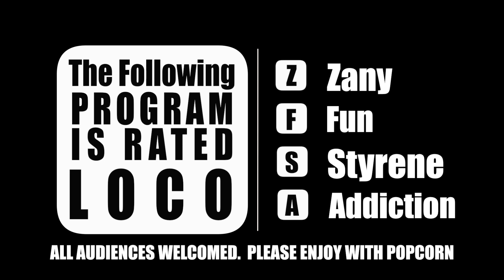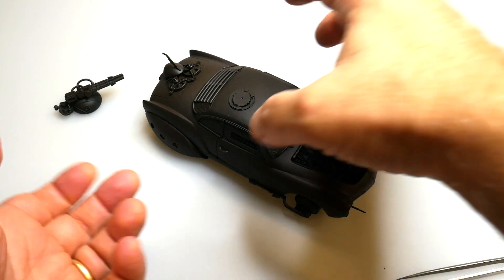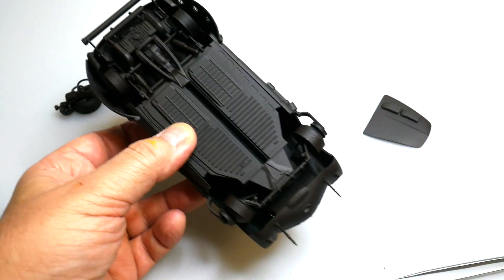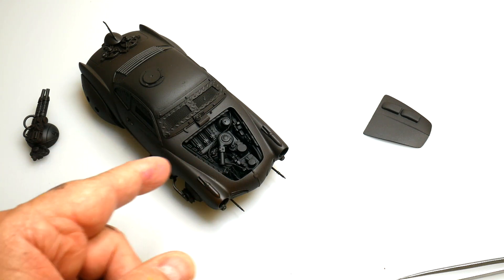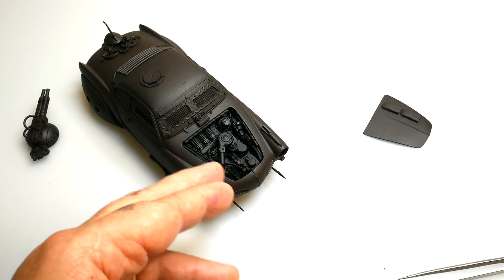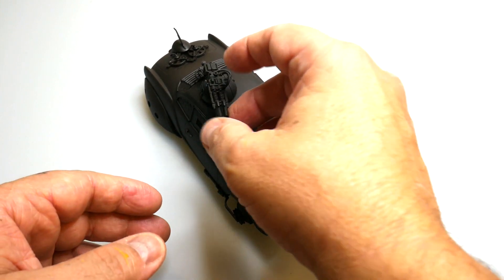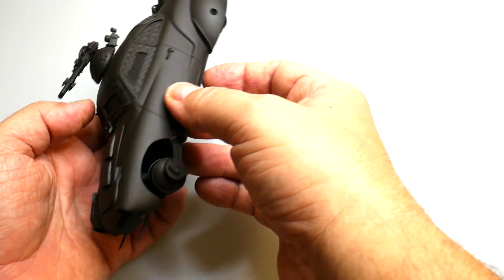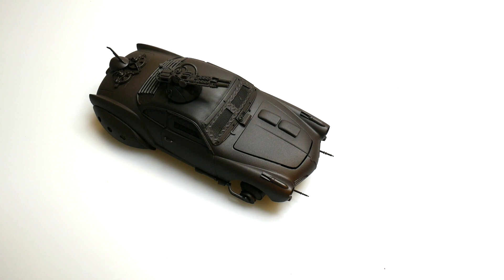Area 51 Ghia Primer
"DJ Smooth" was written and composed by Carlton Temple and recorded at CT SPEED SHOP STUDIOS and is used with ample permission here by the artist.